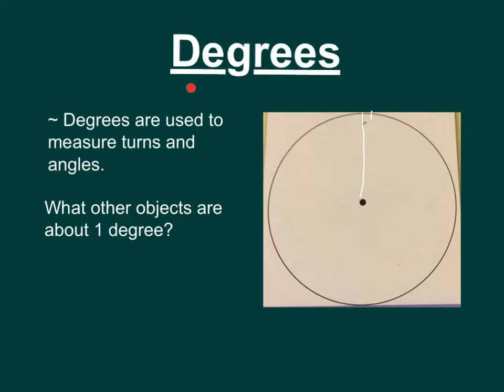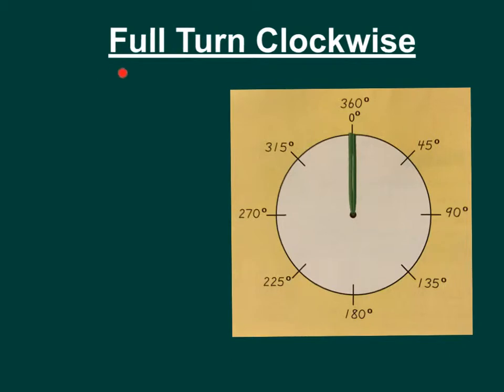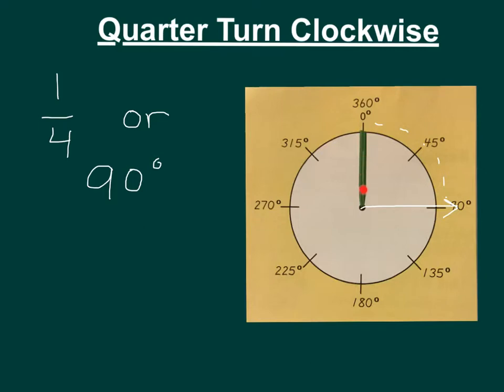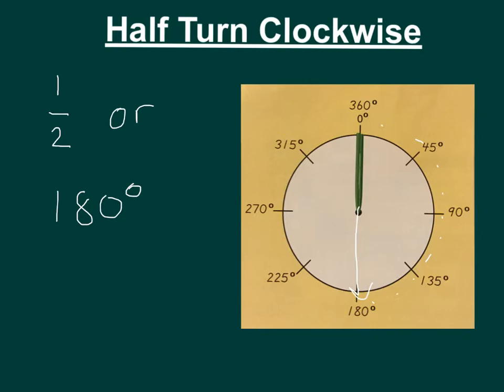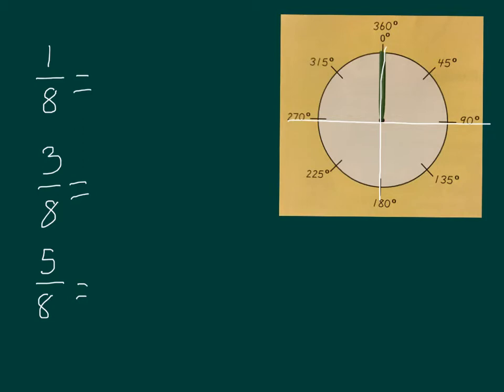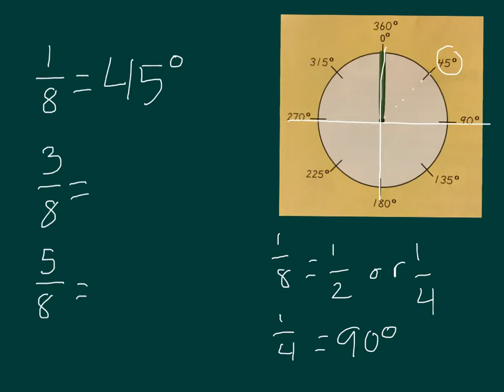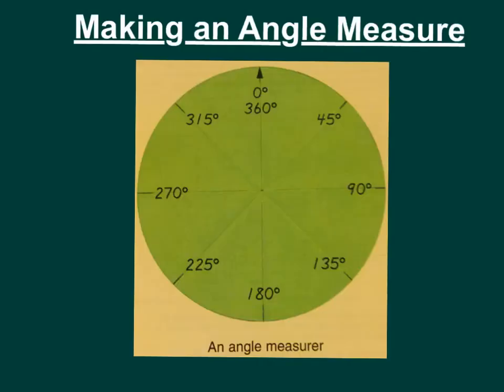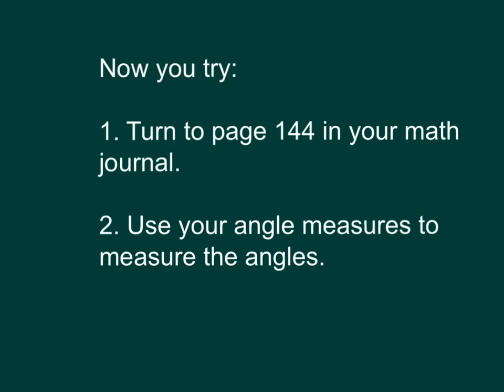6.8 Measuring Angles